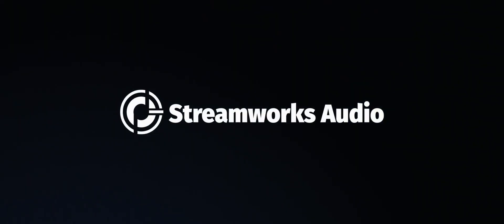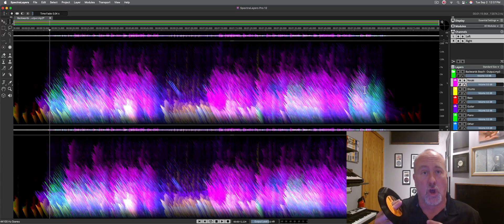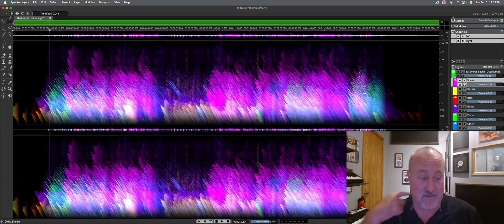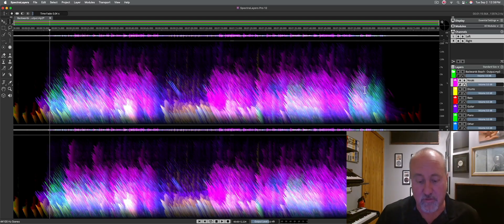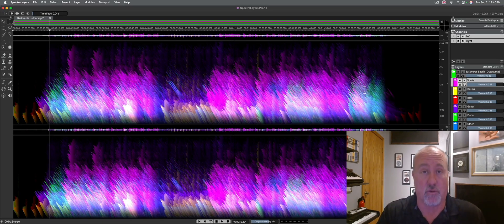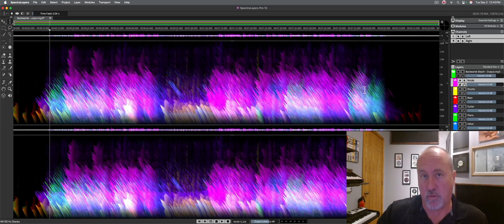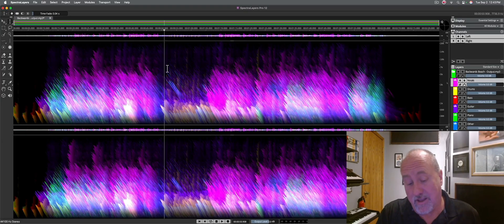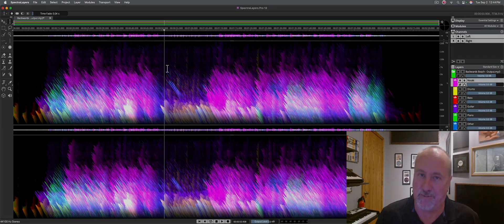SpectraLayers 12 Tutorial | Sample Chapter from SWA Complete SpectraLayers 12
This video is an excerpt from our full-length tutorial SWA Complete SpectraLayers 12, presented by Walter Hunnicutt.

In the complete course, you’ll learn how to unmix, edit, repair, and reshape audio using Steinberg’s groundbreaking AI-assisted spectral editor. Walter guides you step by step through practical workflows and creative techniques that will change the way you work with sound.

Streamworks Audio provides professional video training for musicians, producers, and engineers.